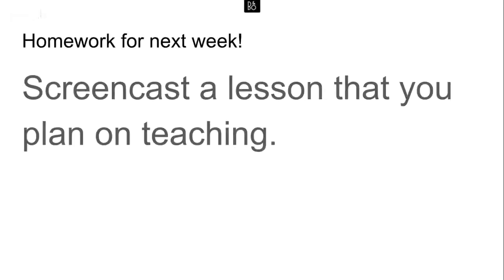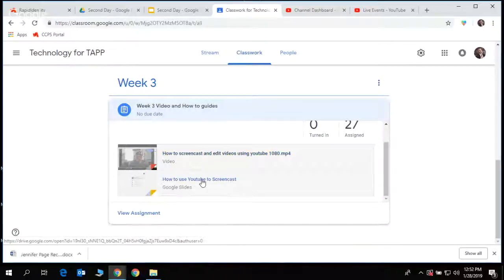Directions for Week 3 Tech for Tapp